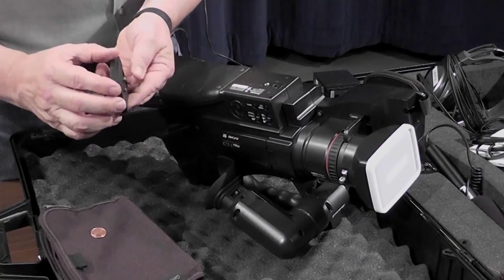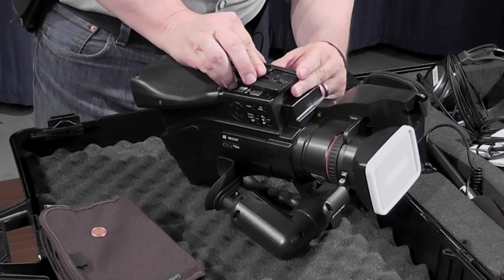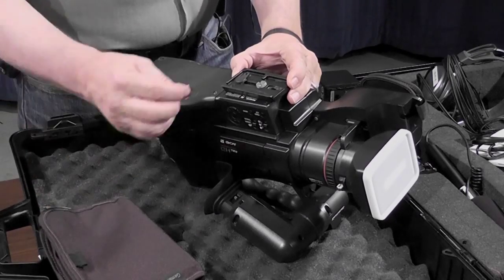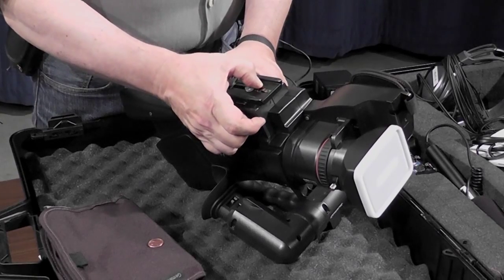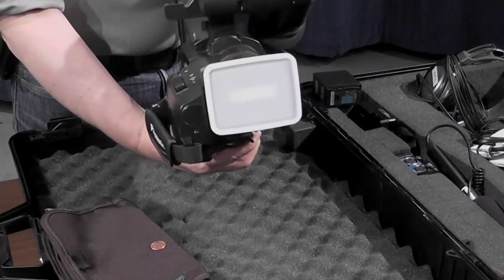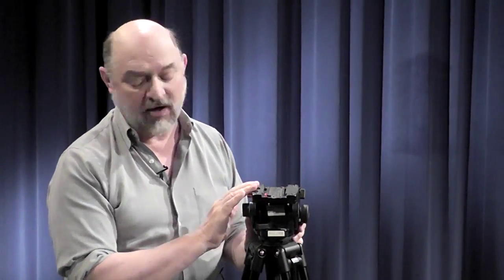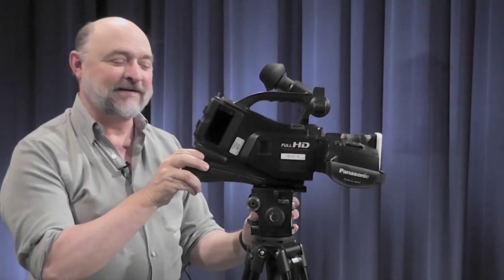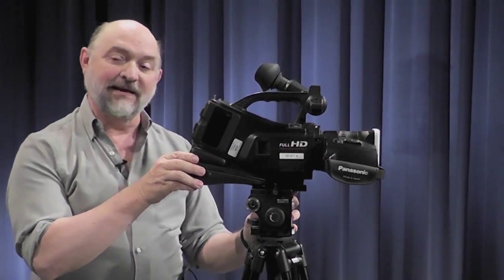SC Currents Quickstart Attaching the Camera Plate